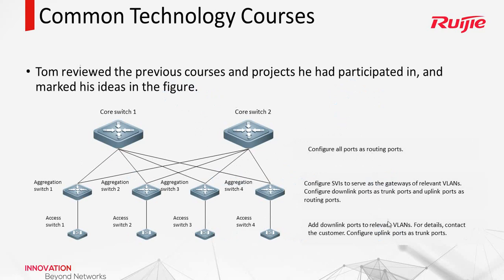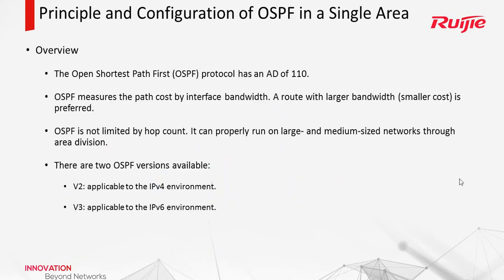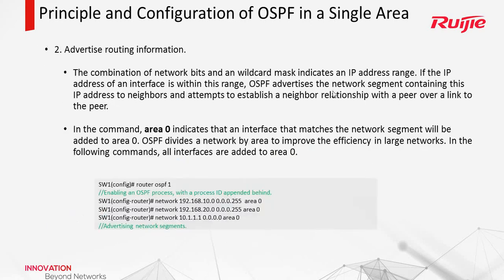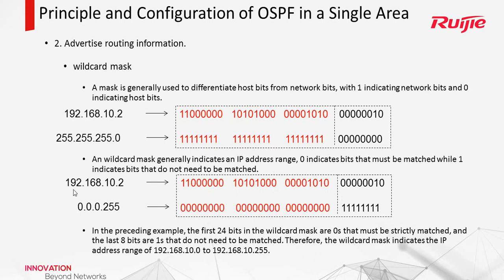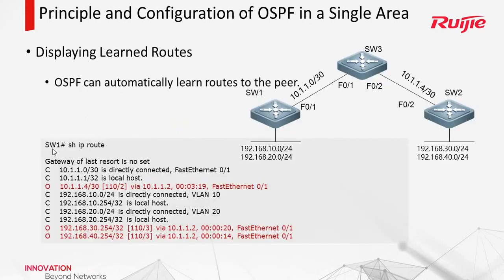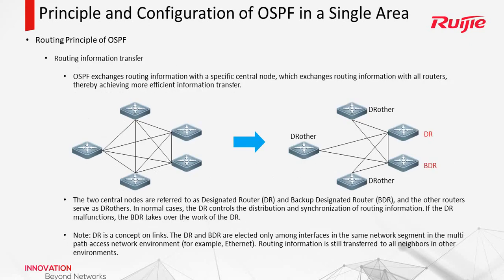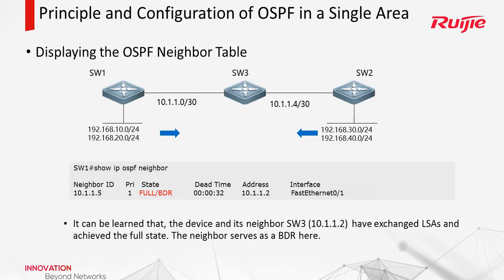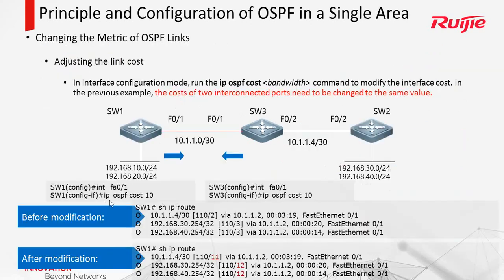Ruijie RCNA 2020 Course - 13 Working Principle of OSPF